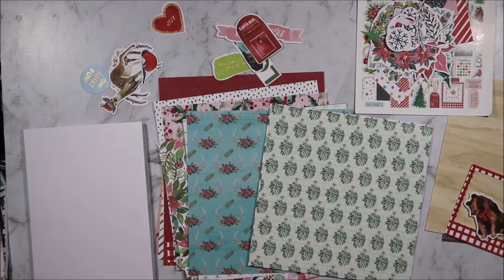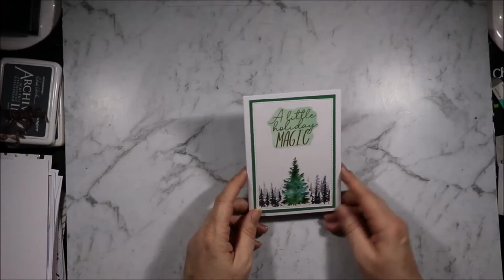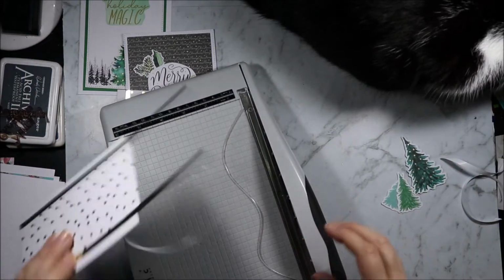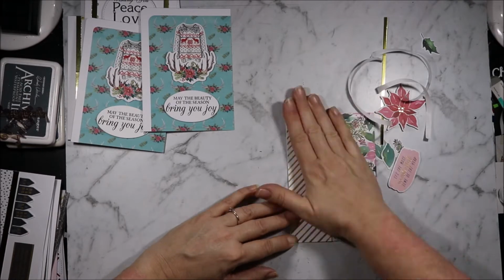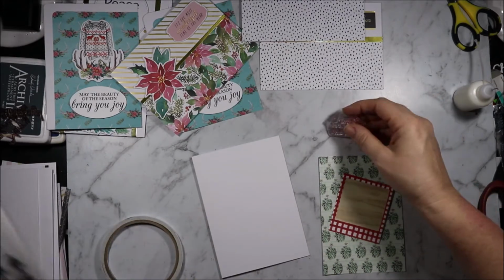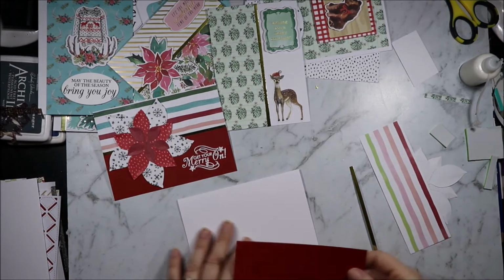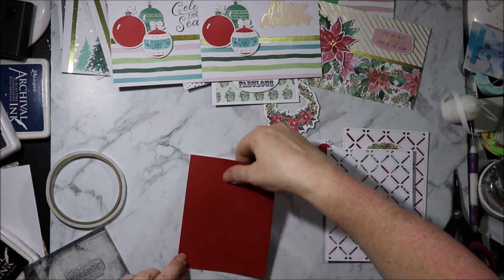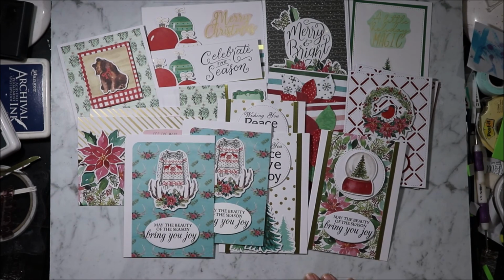Most Wonderful Time Cards/Christmas Wishes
The Arty Crafty Planner Channel